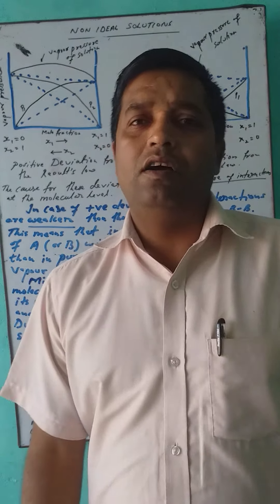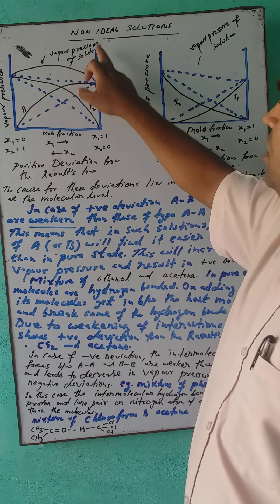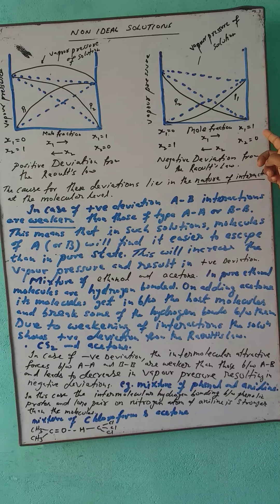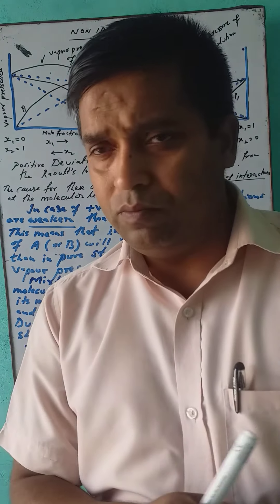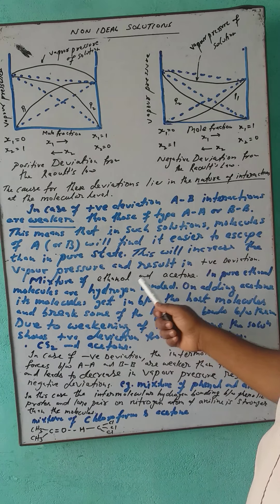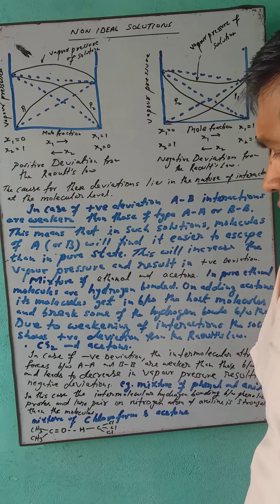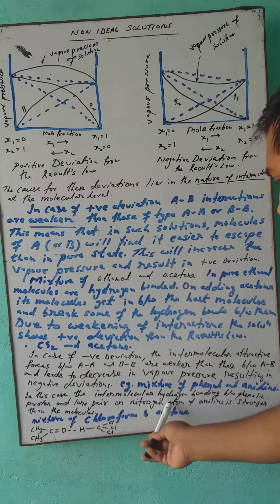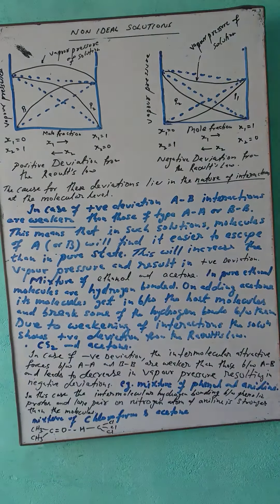Non ideal solutions by ajay Gupta